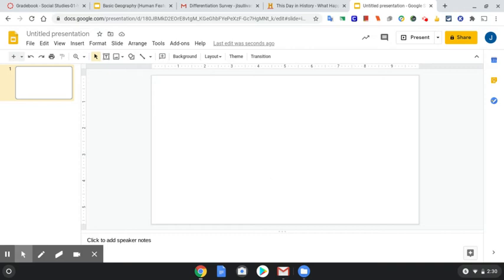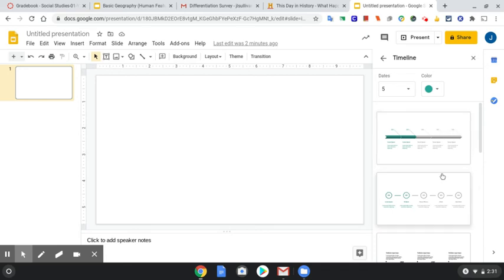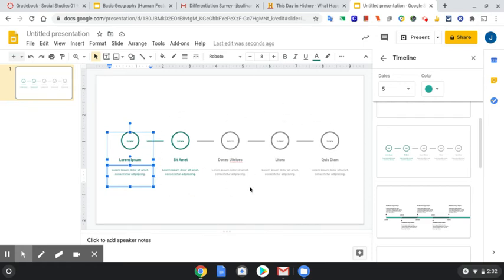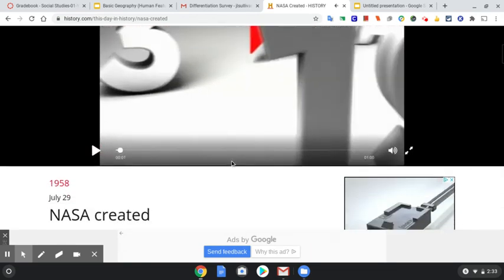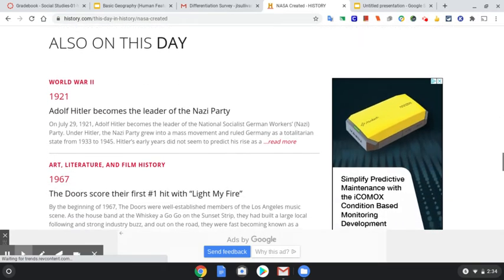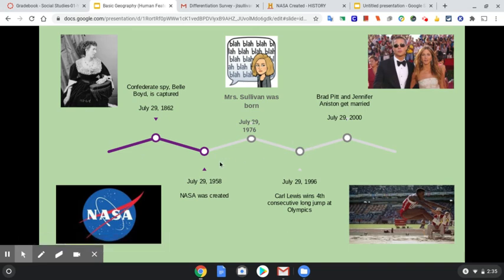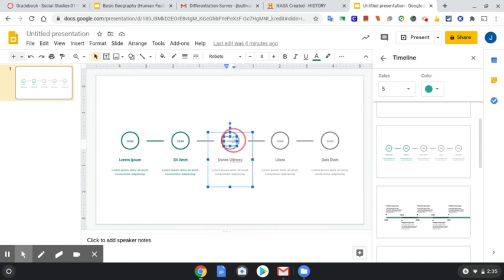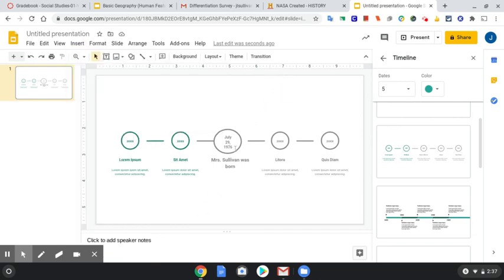How to Create a Timeline